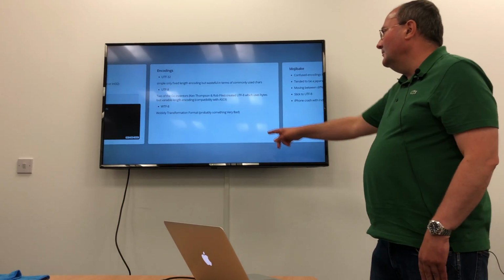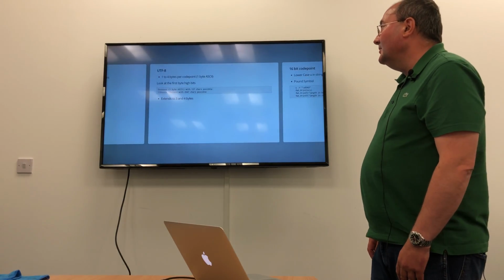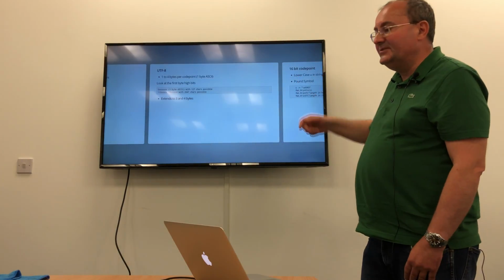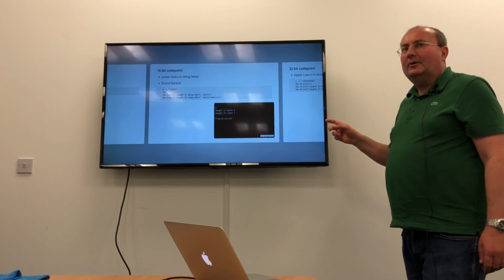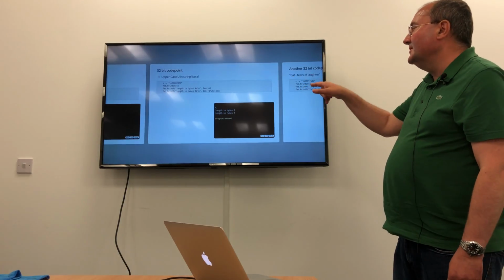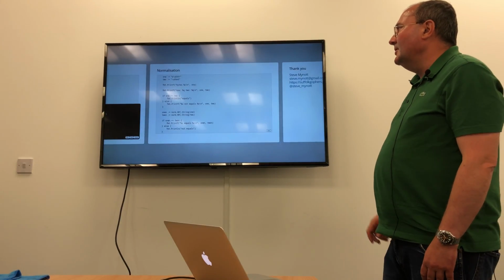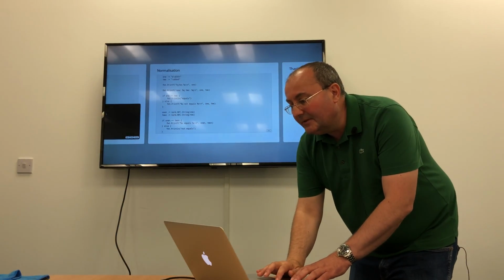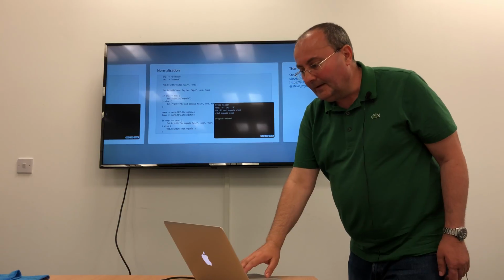Go Unicode, A Simple, Quick Introduction for Humans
Presentation by Steve Mynott at the Cambridge Gophers meetup on 27 June 2018